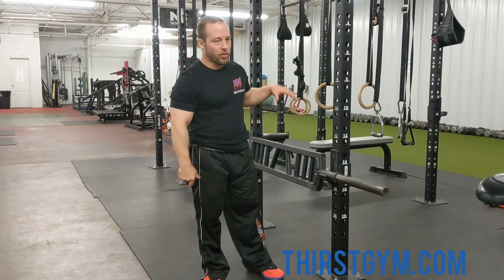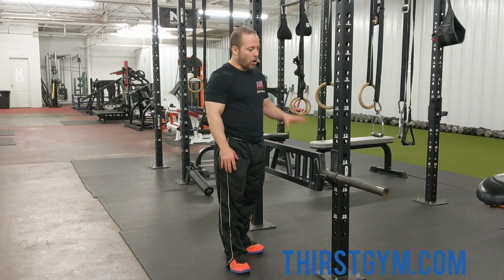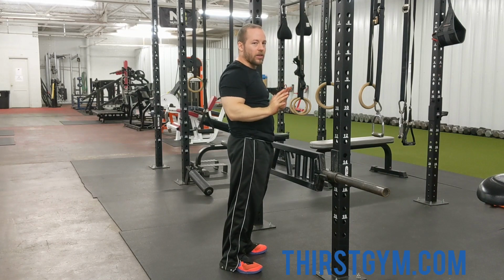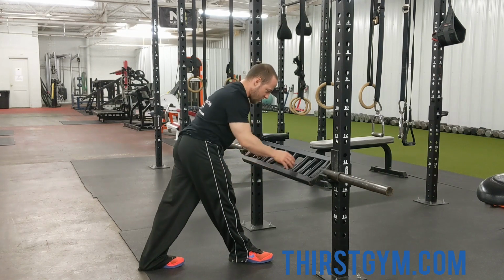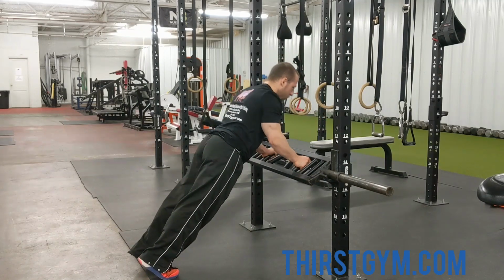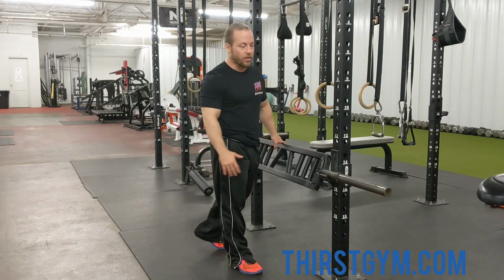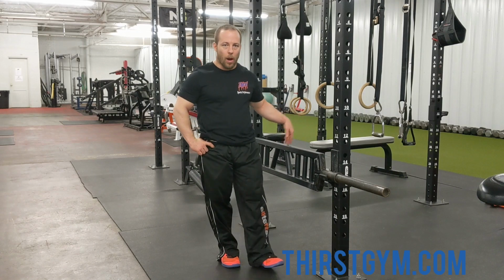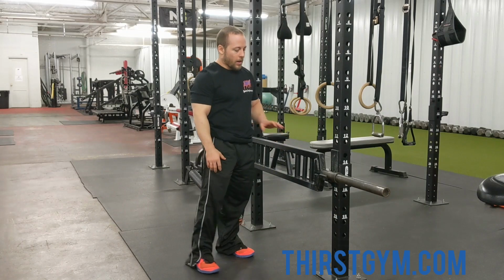Swiss Bar Push Up - THIRSTgym.com